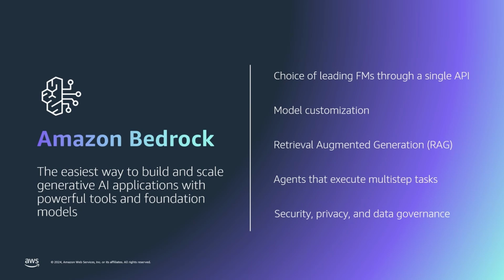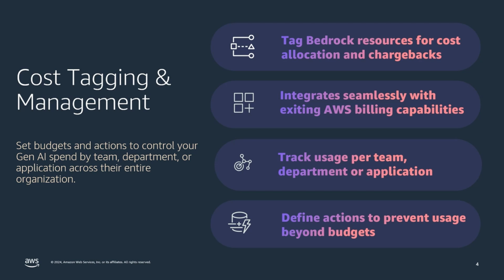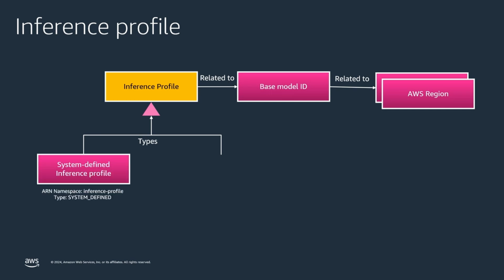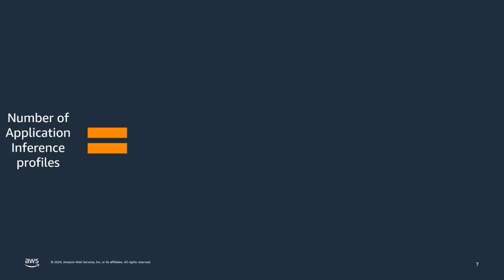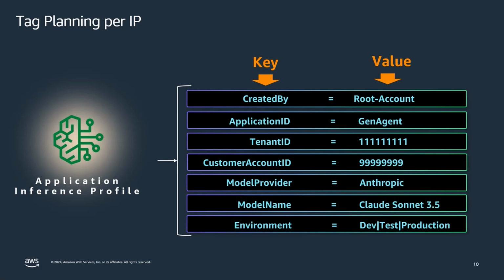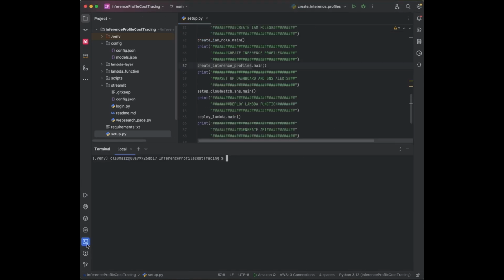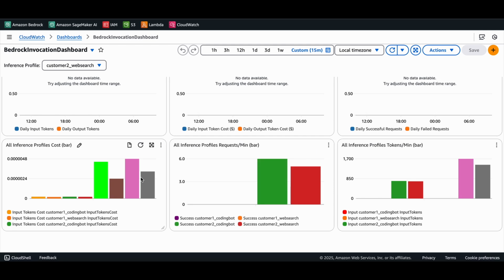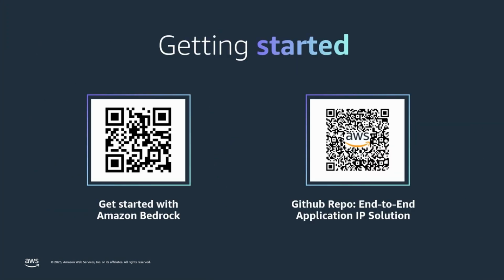Track, Allocate, and Manage your Generative AI cost & usage with Amazon Bedrock |Amazon Web Services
Learn about cost tagging and management in Amazon Bedrock.

Why AWS?